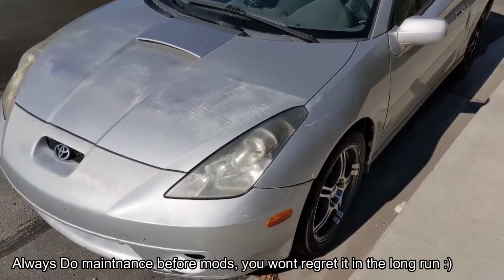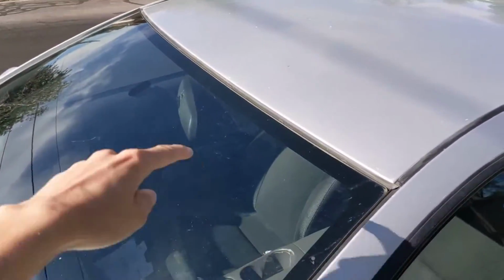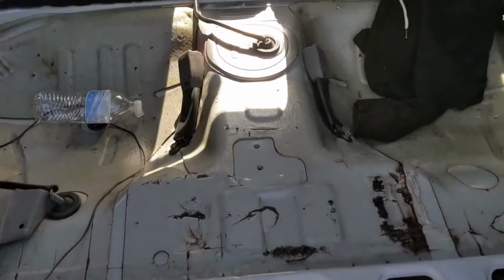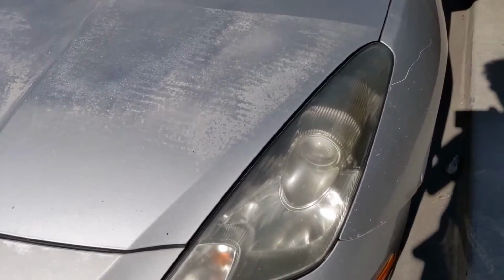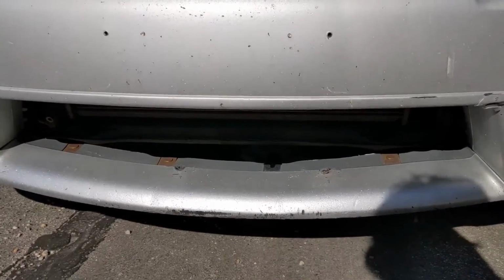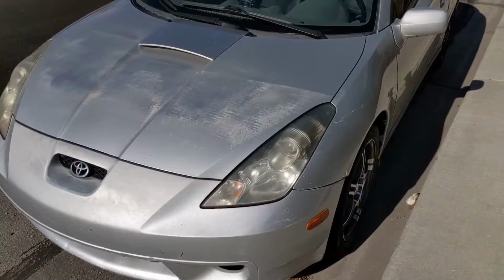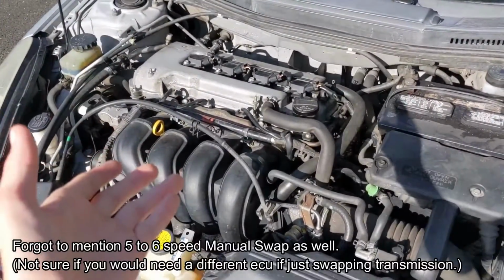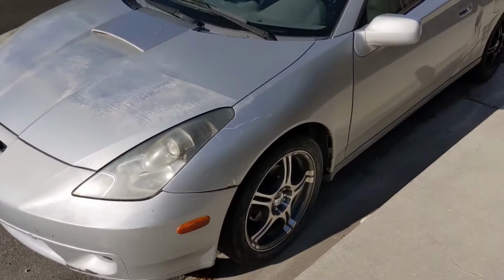Toyota Celica Performance Mods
Here are some simple performance and aesthetic mods I have put together. I will be posting more content soon.